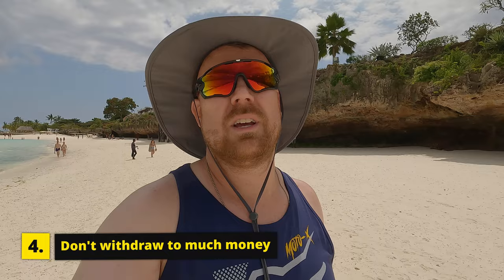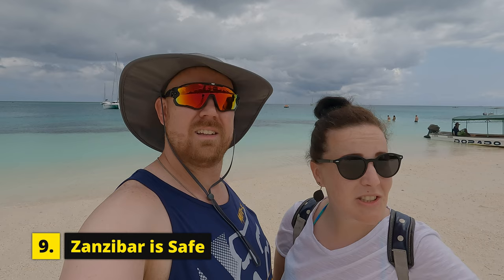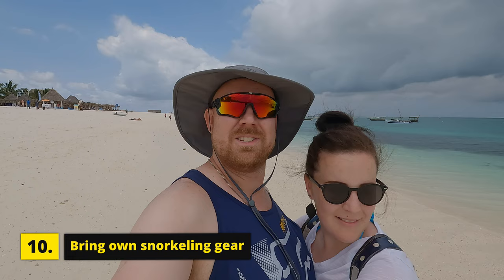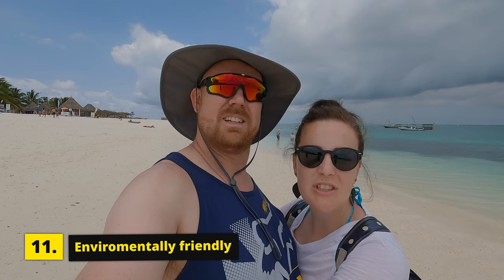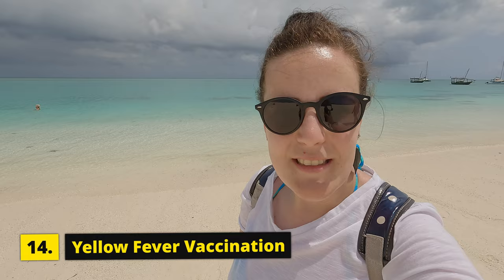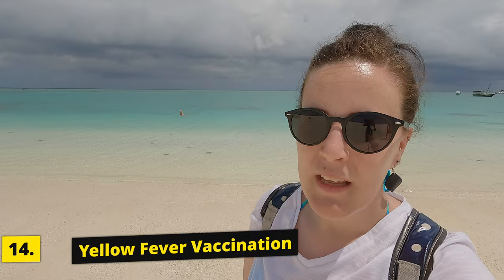Tips you should know before traveling to Zanzibar! 🇹🇿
Jambo! If you are not a blog reader, watch this video! This is only our opinion to help make your visit extraordinary. Here are 14 tips and things you should know before traveling to Zanzibar. Zanzibar has the perfect white sand and turqouise waters but you have to plan right to end up at the right place.
Karibu!

0:00 Introduction
0:34 Learn basic Swahili
1:16 Always travel with a pen
1:47 Bring unsexy beach shoes
2:13 Don't withdraw to much money
2:47 It doesn't rain all day
3:01 Bring own basic medication
3:52 Download Google Maps
4:04 Zanzibar is Safe
4:27 Bring own snorkeling gear
4:47 Enviromentally friendly
5:11 Support local
5:39 Plan Smart
6:09 Yellow Fever Vaccination